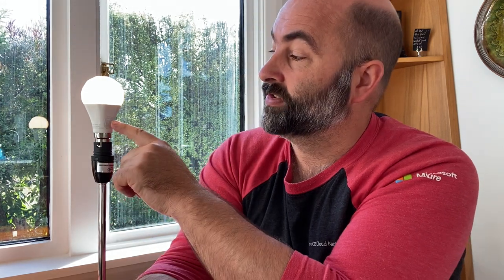Nanoleaf Essentials Bulb reset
Process to reset a Nanoleaf Essentials bulb